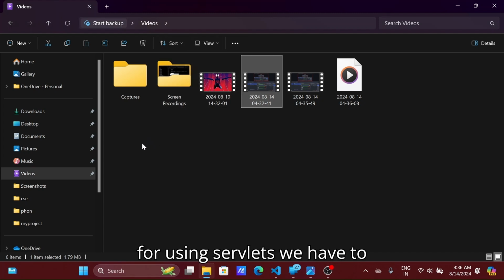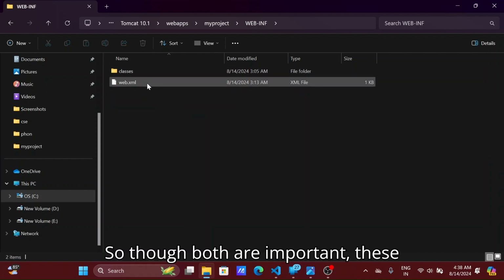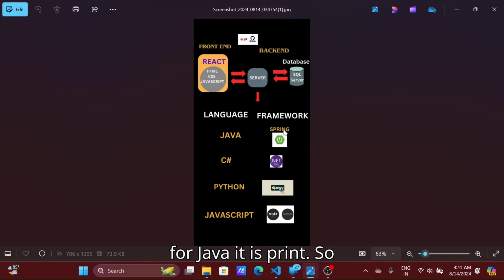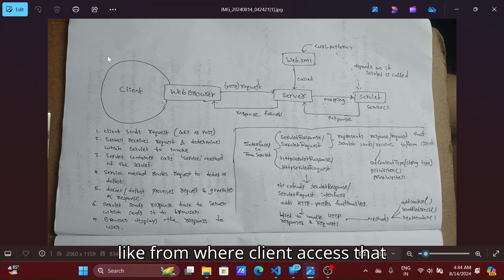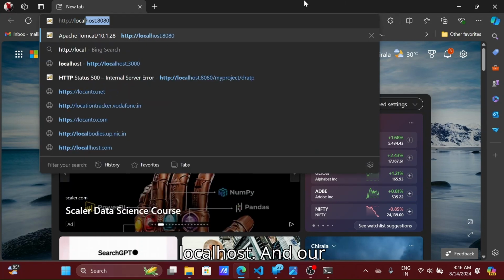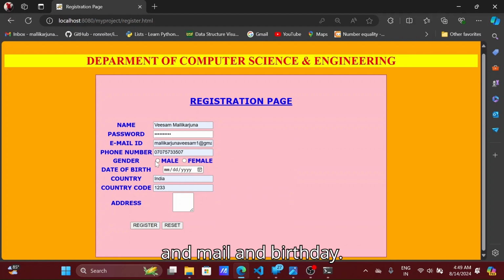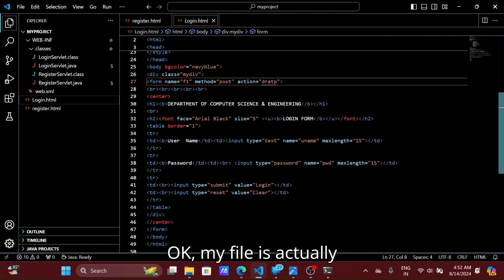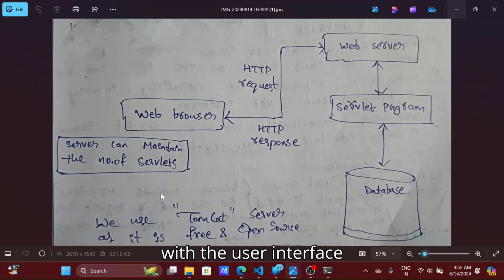Servlet | Java Full Stack Technologies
Title: Understanding Java Servlets: Theory and Practical Example

Description:

In this comprehensive video, we dive into the world of Java Servlets, an essential component of Java web development. Whether you’re new to servlets or looking to deepen your understanding, this tutorial offers a balanced mix of theory and practical application.

In this video, you’ll learn:

What are Servlets?: An introduction to the core concepts and architecture of Java Servlets, including how they work within a web server environment.
Practical Example: Step-by-step coding demonstration where we create a simple servlet that handles HTTP requests and generates dynamic web content.
By the end of this video, you’ll have a solid grasp of both the theoretical underpinnings and practical applications of servlets, empowering you to build dynamic and interactive Java web applications.

Timecodes
0:00 - Intro
0:25 - Tomcat server
4:50 - why do we learn servlets
8:29 - example one
9:54 - run tomcat server
10:37 - first example output
12:55 - example two
13:35 - example two dynamic output
14:16 - overview of examples working